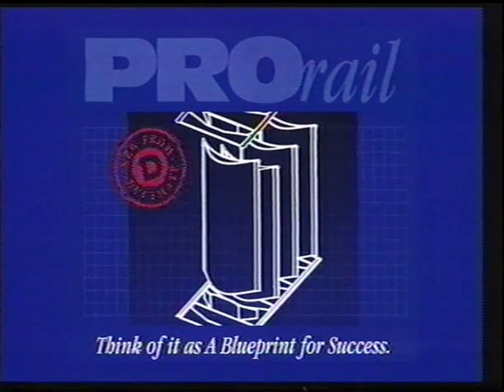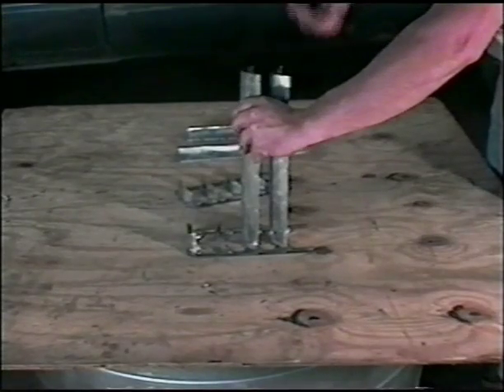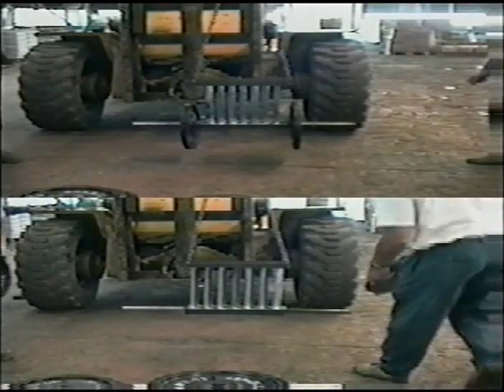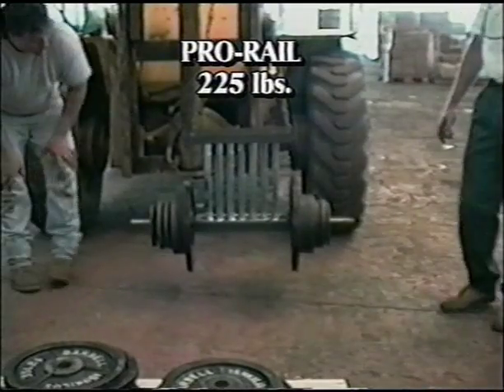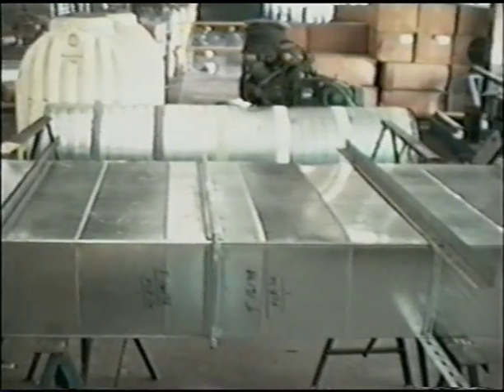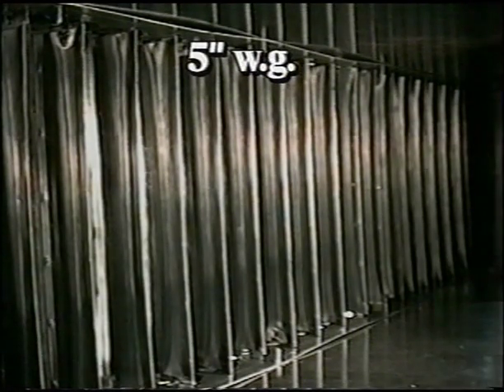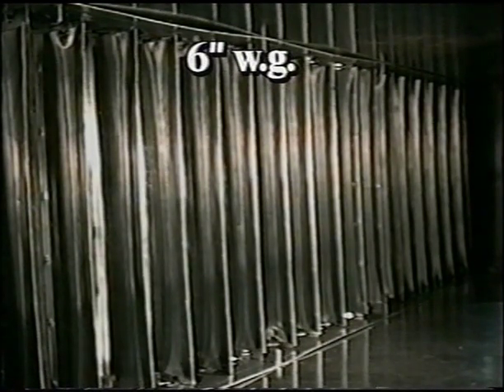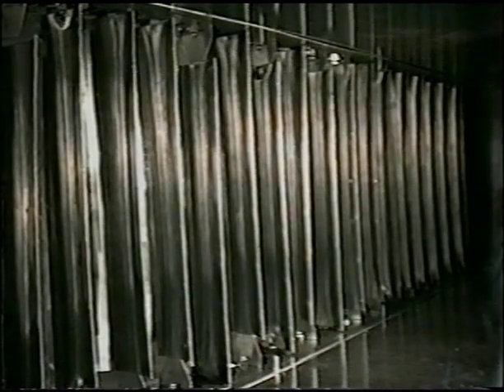Ductmate Industries Inc. PROrail Instructional Video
PROrail provides a self-aligning, easy means of securing turning vanes for the purpose of directing air around mitered elbows.